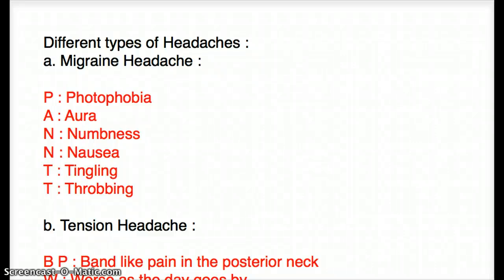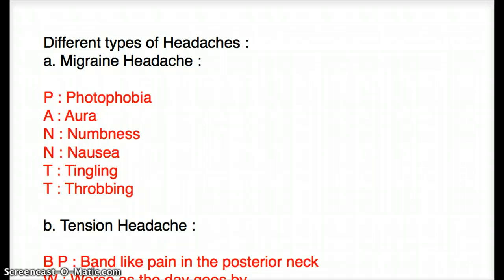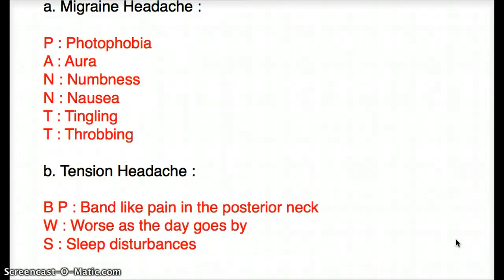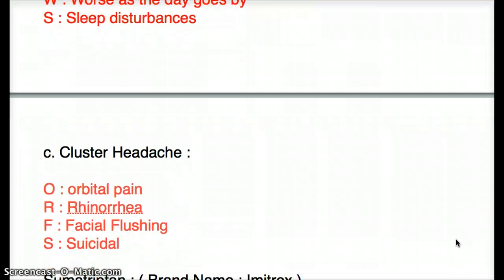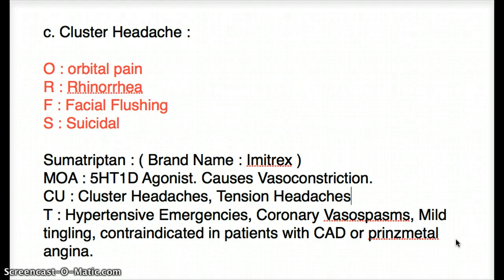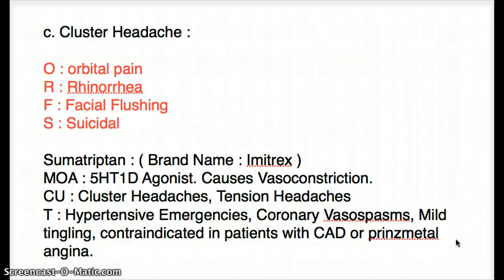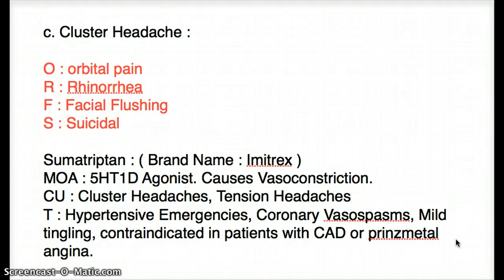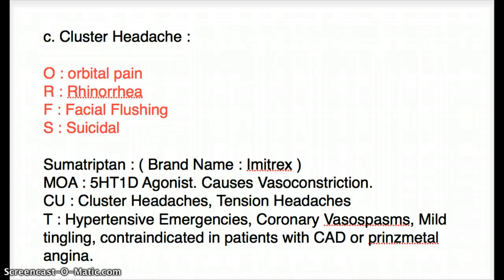Different Types of Headaches